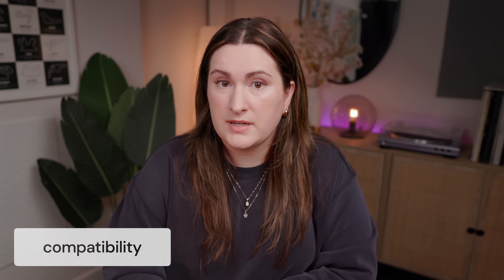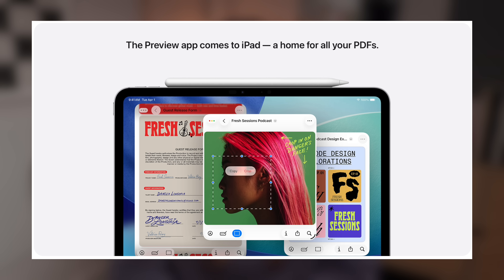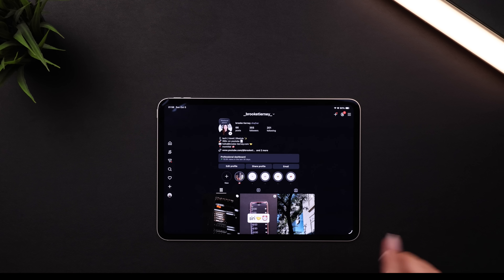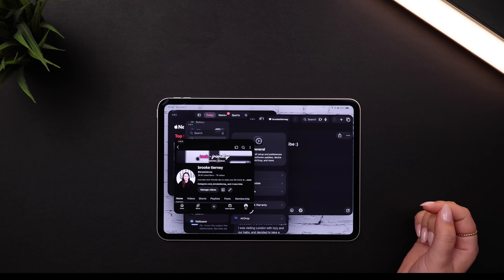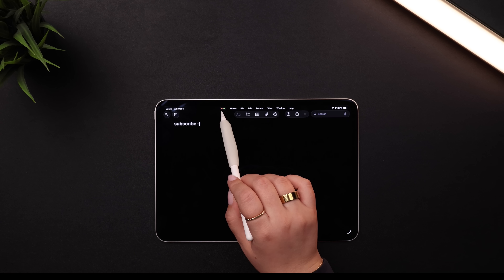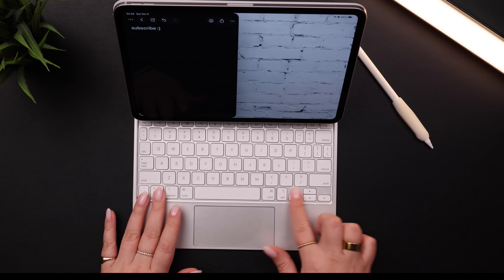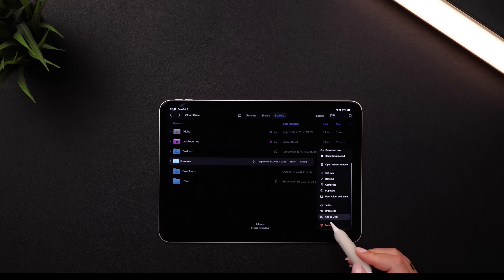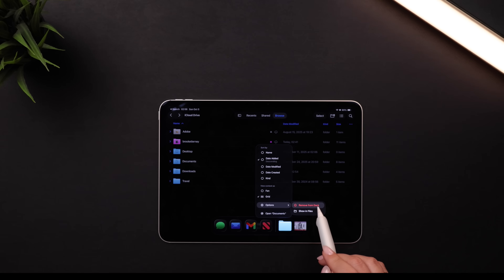7 NEW iPad Features You NEED to Know | iPadOS 26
🚀 iPadOS 26 is here, and it’s the biggest update ever! Apple is pushing the iPad closer to a full Mac replacement with a brand-new design, powerful multitasking tools, and game-changing apps. In this video, I’ll walk you through all the best new features you need to know about — from the redesigned Files app and smarter windowing to the all-new Preview app.

Whether you use your iPad for productivity, creativity, or school, iPadOS 26 is packed with features that make it more powerful and versatile than ever.

🛍️ 🛒 ITEMS:
apple pencil pro
pencil grip
iPad keyboard

0:00 iPadOS 26
0:20 compatibility
0:41 liquid glass
1:18 new apps
1:58 windowing
3:35 settings
4:49 gestures
5:39 menu bar
6:24 traffic lights
7:26 files
10:07 preview
12:15 photos app & more